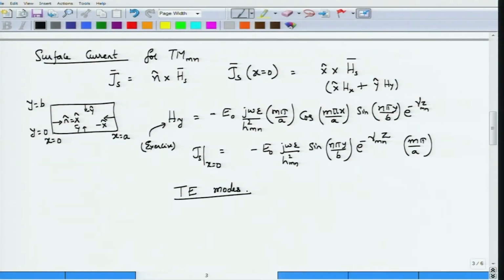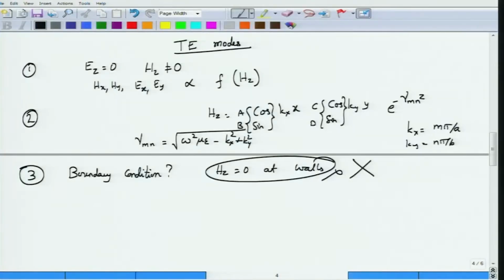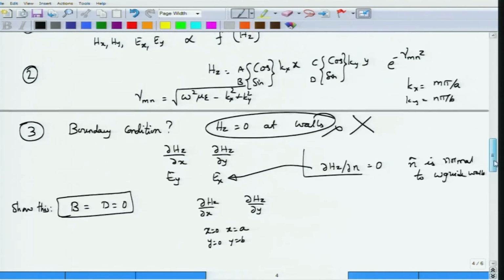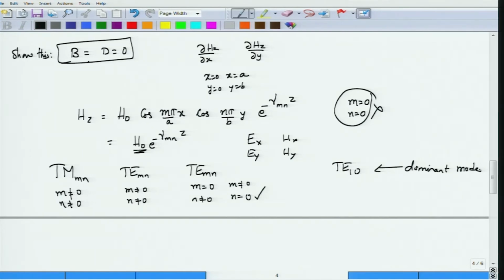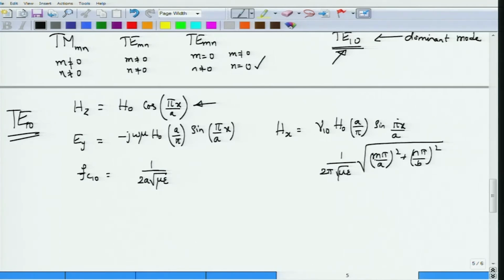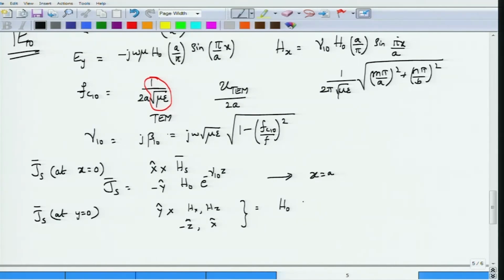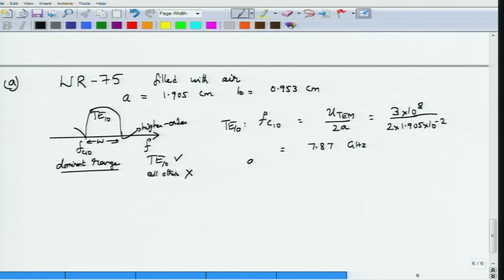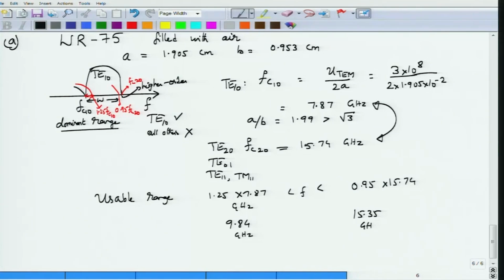Rectangular waveguide_ TE modes